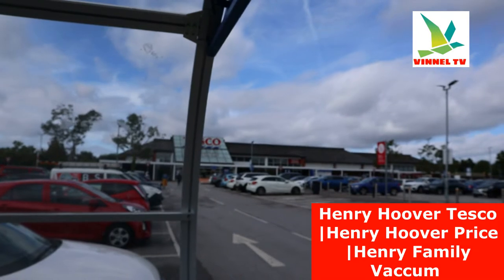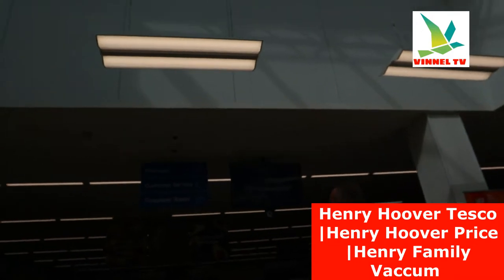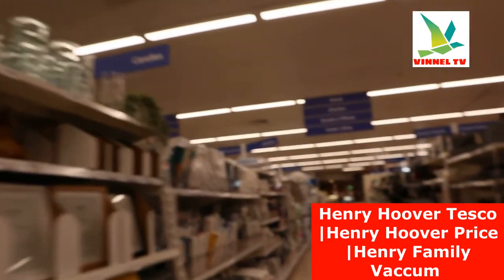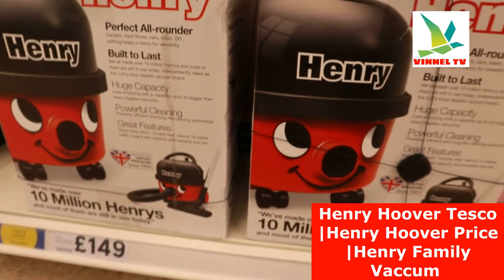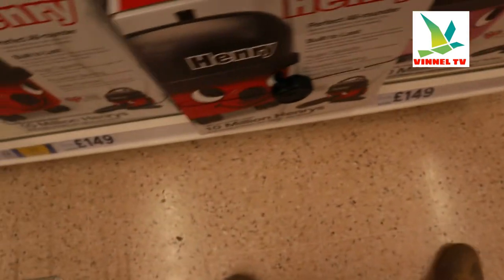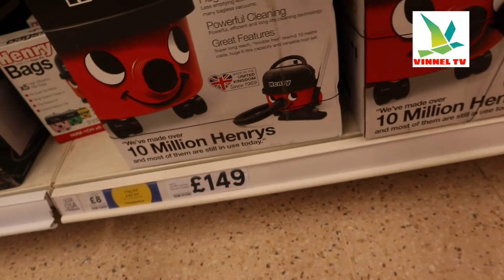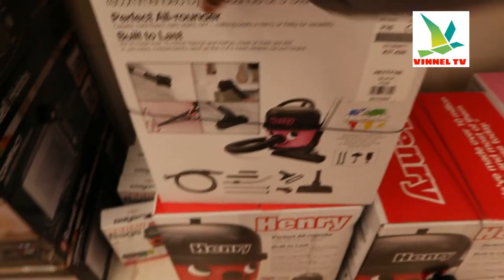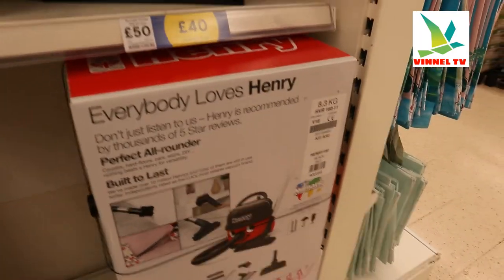Henry Hoover Tesco | Henry Hoover Price | Henry Family Vacuum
In this video, We are Checking for Henry Hoover in one of the UK Super Store.
Henry Hoover with over 15 million Henry's made, and most still in use today, he really is the vacuum you can trust. Packed full of great features to make cleaning easy, including a huge capacity, versatile toolkit, and super long-reach, trouble-free rewind cable. Carpets, hard-floors, cars, stairs, DIY nothing beats a Henry for versatility.

A Tool for Every Job - Henry's versatile toolkit includes: Combi Floor Tool, Dusting Tool, Crevice Tool and Brush & Mattress Tool.

Huge Capacity - Less emptying with a capacity up to x5 bigger than many bagless vacuums.

Stores Neatly Away - On-board tool storage means tools are always to hand and neatly packed away.

What Goes in, Stays in - Henry Bags lock in all the dust, meaning emptying with no dust and no mess.

Vacuum cleaner features:

Suitable for all surfaces.
Weight 7.5kg.
Size H34.5, W32, D34cm.
Side suction for edge-to-edge cleaning.
Adjustable floorhead.
Includes mattress nozzle, crevice nozzle, upholstery nozzle, dusting brush, and combination floor nozzle.
Length of hose 2.2m.
Hose stretches up to 2.2m.
Stainless steel extension tubes.
The capacity of the dust bag 6 liters.
Uses disposable dust bags - 1 bag included.
10m power cord.
General information:

27 kWh usage per year.
Model number: hvr 160-11.
Manufacturer's 2-year guarantee.